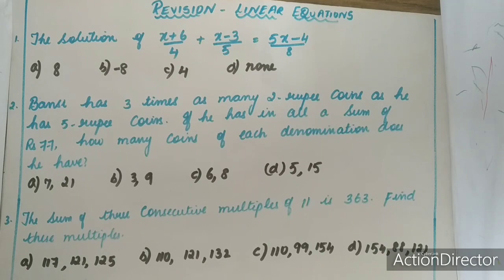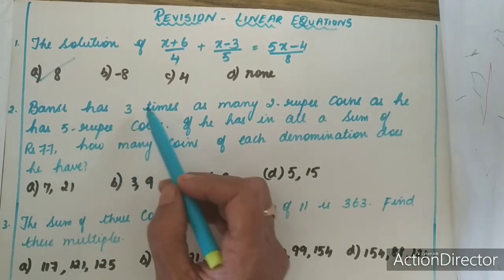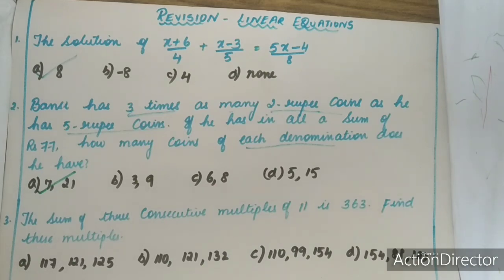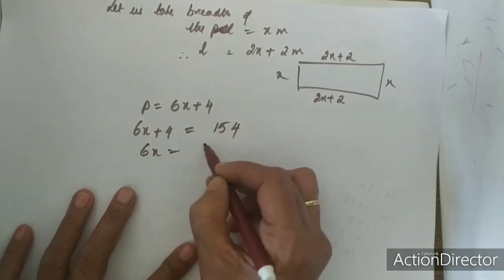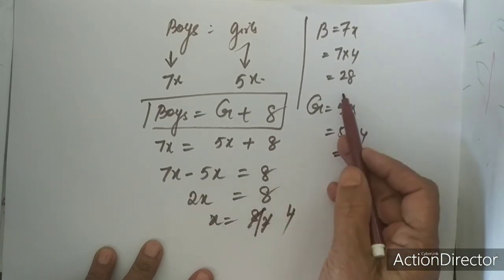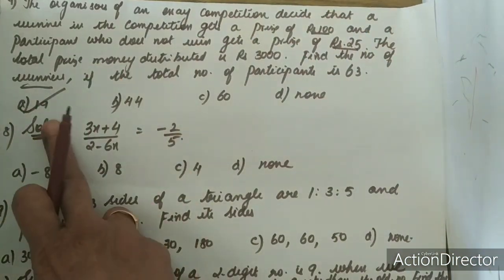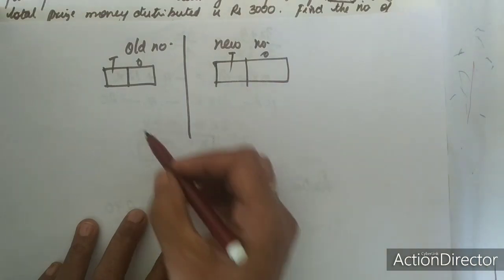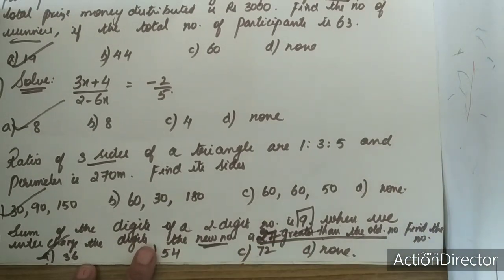MBM CLASSES | MCQ QUESTIONS | LINEAR EQUATIONS IN ONE VARIABLE | CLASS 8